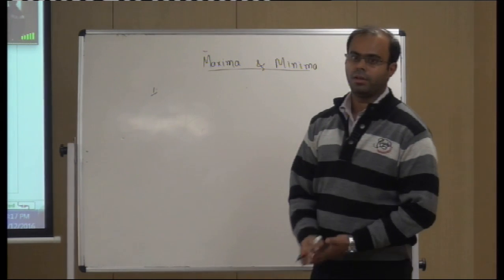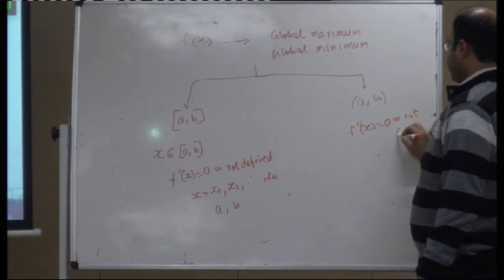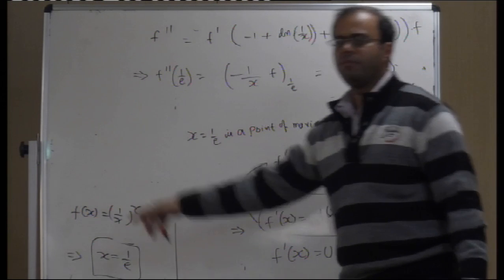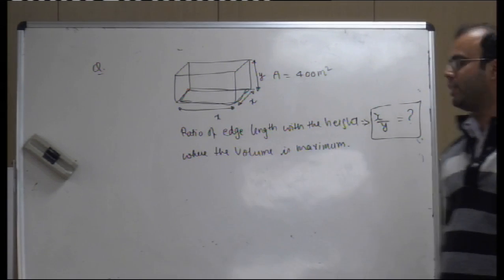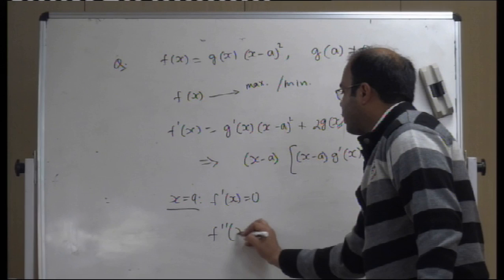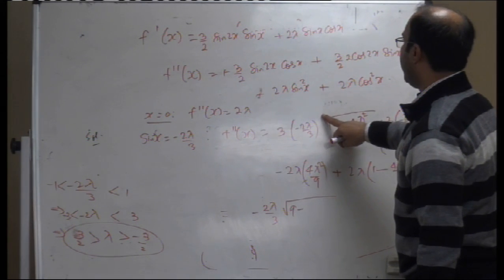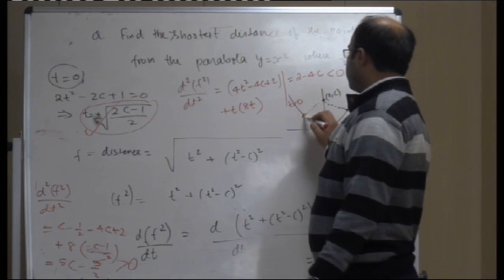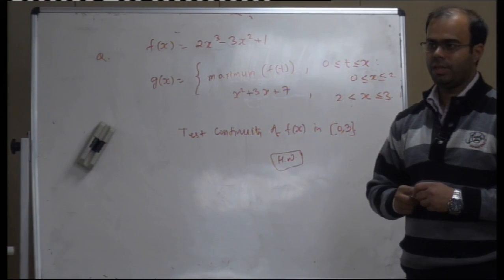CBSE UDAAN XII 17.12.2016 session 2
Session 1  - Physics - Total internal reflection and its applications, Deviation and Dispersion of light by a prism, Microscope and Astronomical Telescope (reflecting and refracting) and their magnifying powers. .
Session 2 - Mathematics - Maxima and Minima.